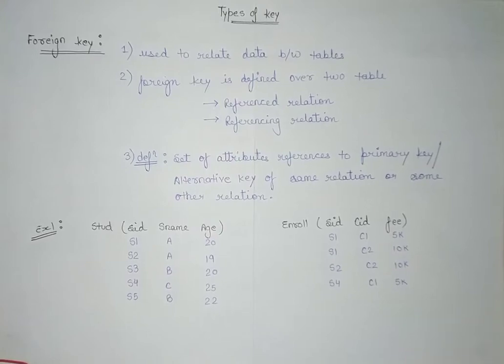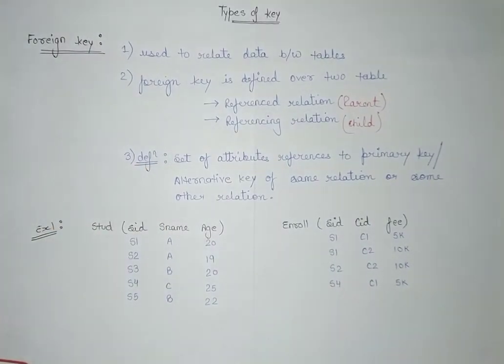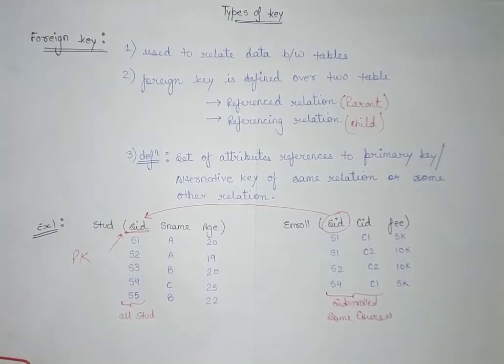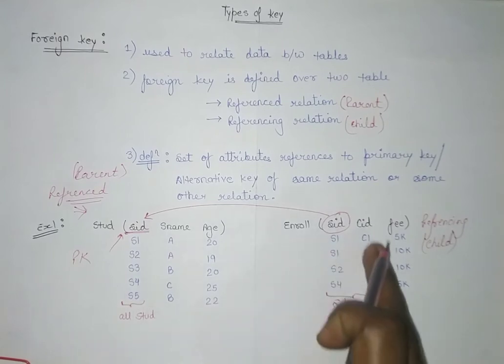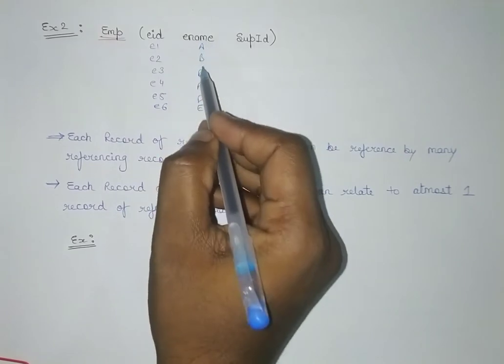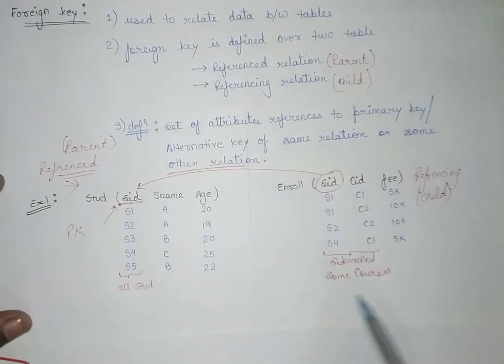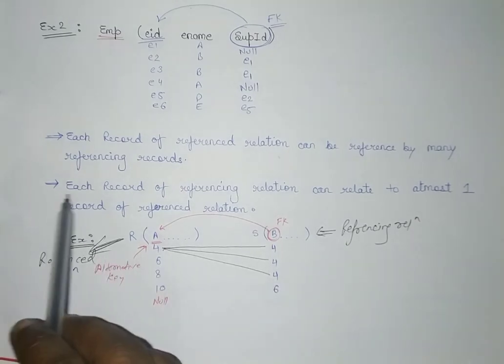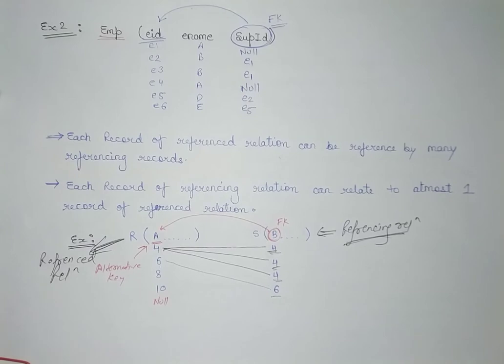10 - Types of keys (Part 3) | Everything about Foreign key | Referencing & Referenced relation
This video is based on Foreign Key,  it explains each and everything about foreign key in detail with example. Along with foreign key we have also discussed Referenced relation (Parent Table) and Referencing relation (Child Table).

Important Note: Foreign Key is also known as Reference key or Referential Key.

CRACK GATE CSE